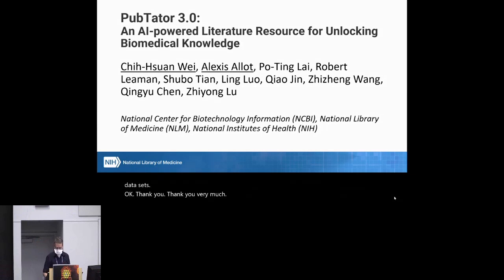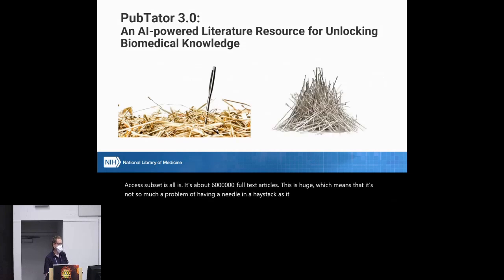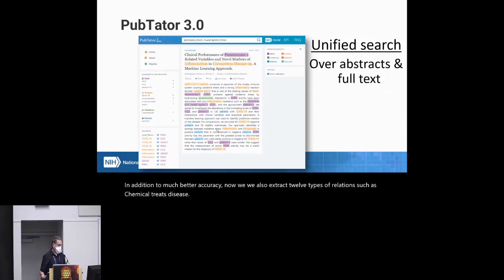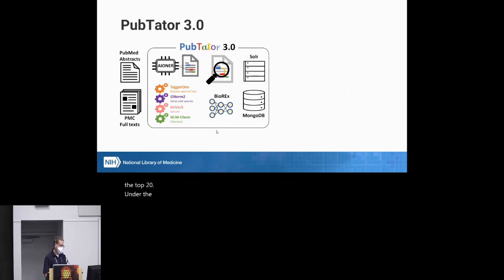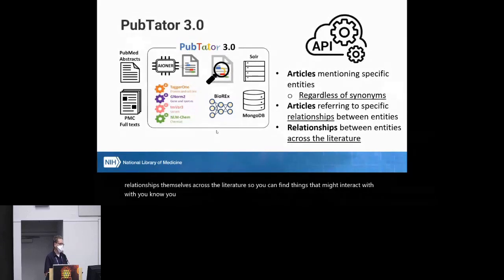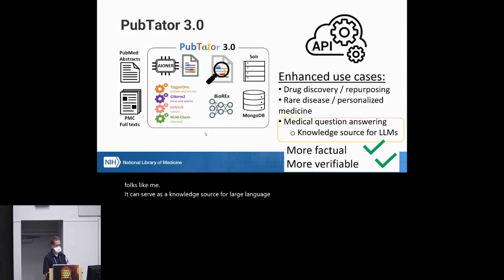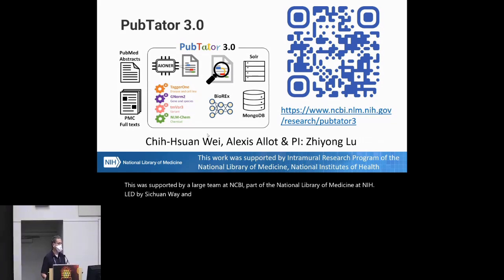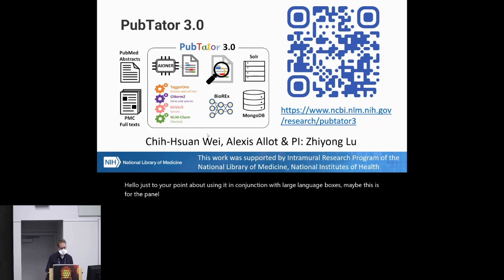PubTator 3.0: an AI-powered Literature Resource for... - Robert Leaman - NIH/ODSS - ISMB 2024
PubTator 3.0: an AI-powered Literature Resource for Unlocking Biomedical Knowledge - Robert Leaman - NIH/ODSS - ISMB 2024